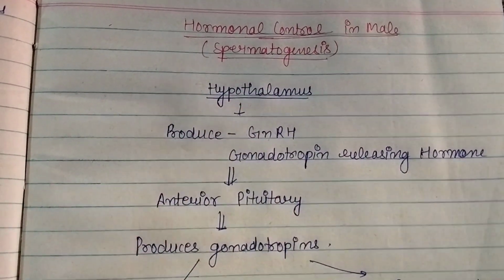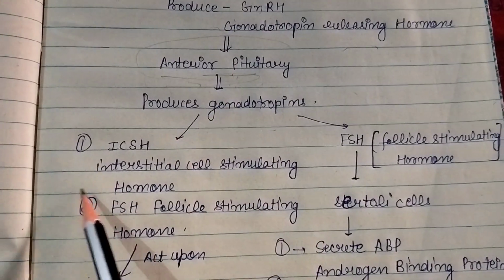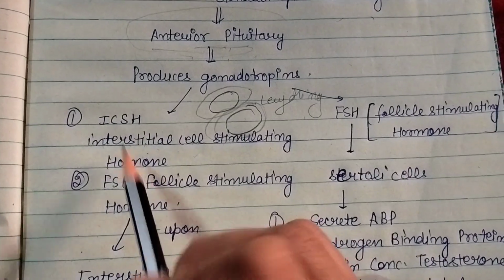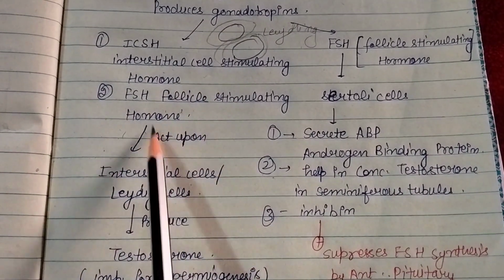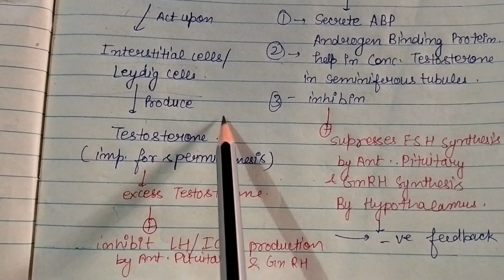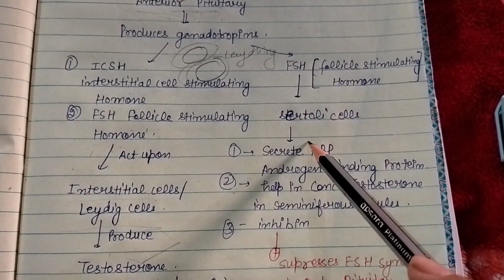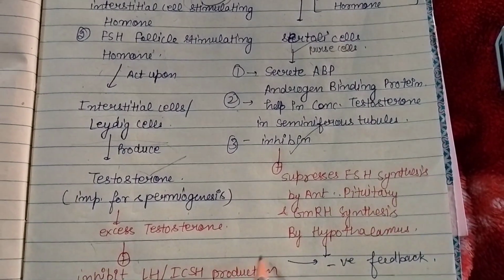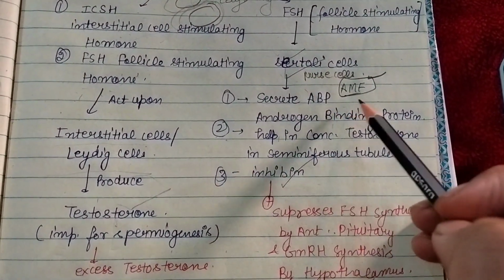hormonal control at the time of spermatogenesis in male reproductive system